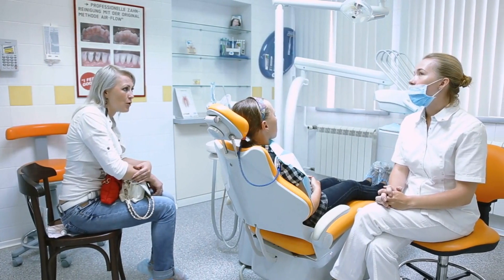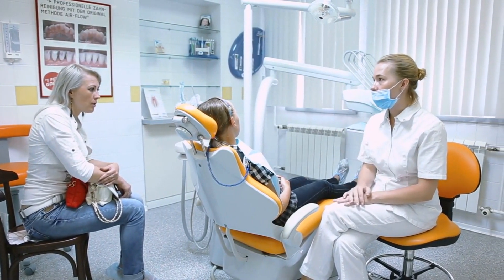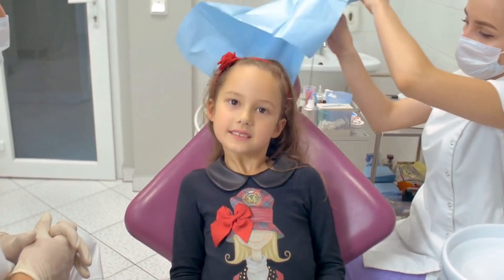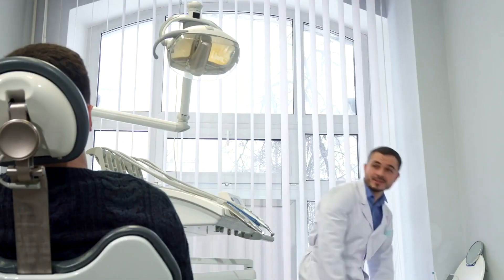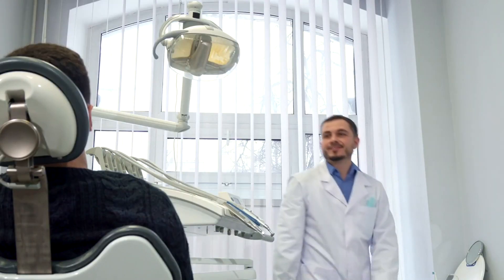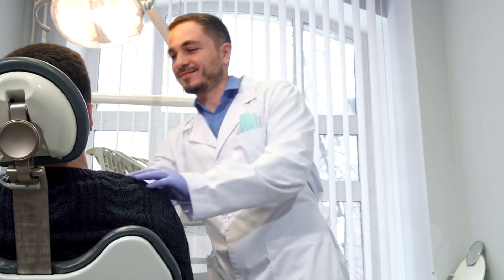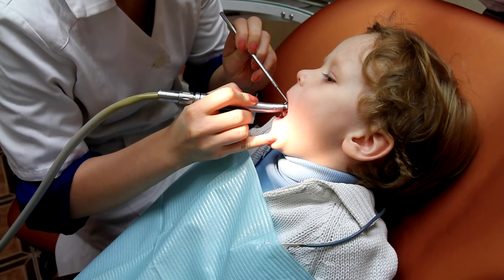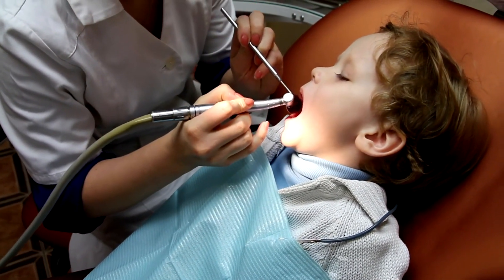Your Ultimate Guide to Finding the Best Children Dentists in New York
In this comprehensive guide, we'll show you how to find the best children dentists in New York City. We'll provide expert advice, tips, and insights to help you make the right choice for your child's oral health. Join us as we explore the key factors to consider, from qualifications to patient reviews, and ensure your child receives top-notch dental care.

Chapters:
00:00:00 - Introduction
00:00:17 - Step 1: Researching Pediatric Dentists
00:01:12 - Step 2: Qualifications and Certifications
00:01:53 - Step 3: Checking Reviews and Recommendations
00:02:36 - Step 4: Scheduling Consultations
00:03:18 - Step 5: Making an Informed Decision
00:03:55 - Conclusion